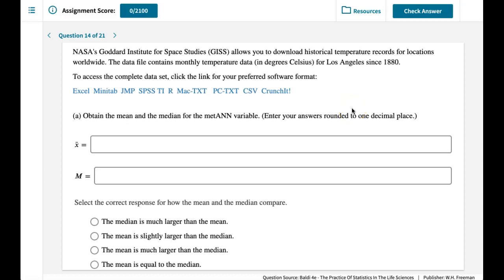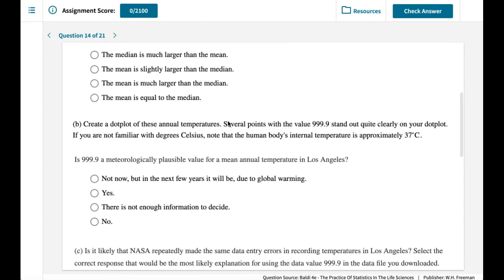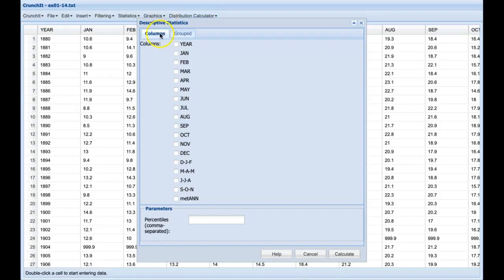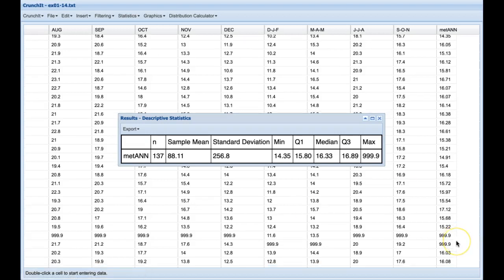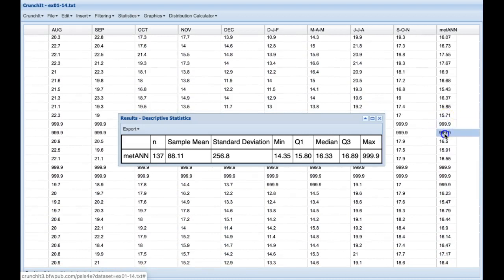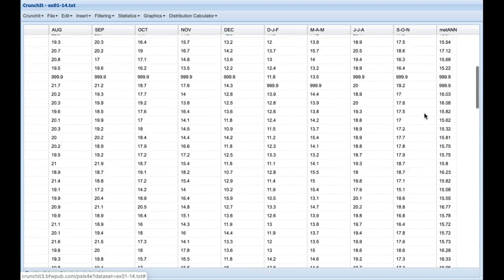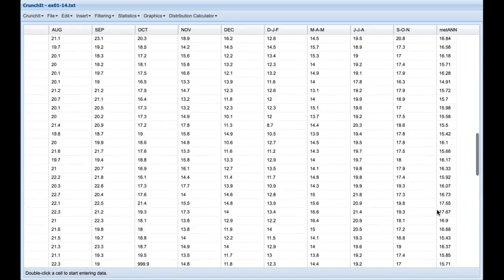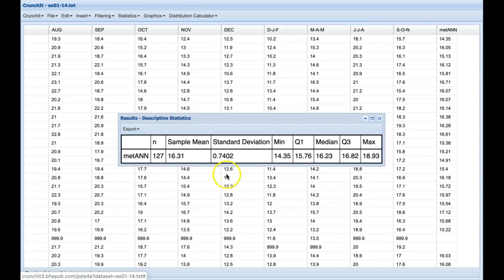Cleaning Up Data in CrunchIt!